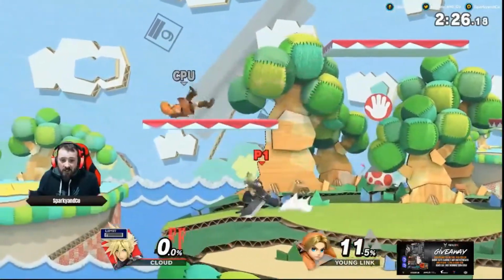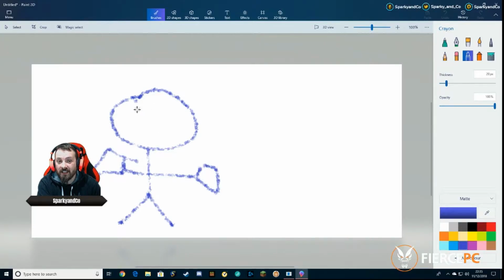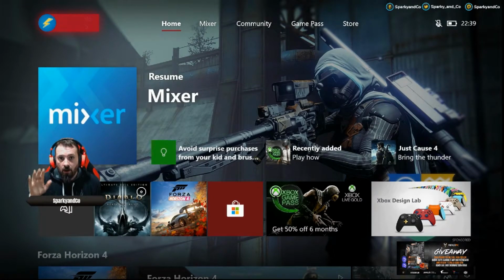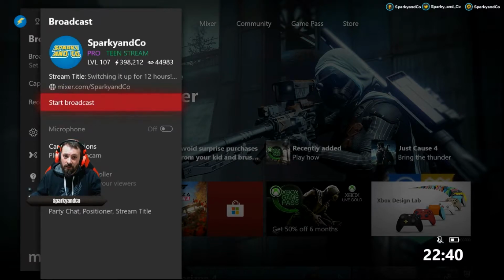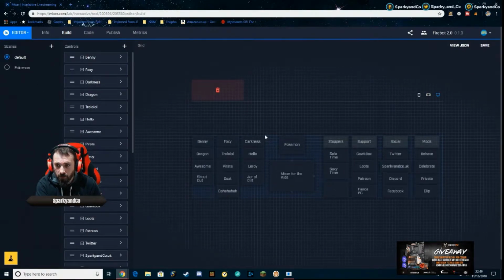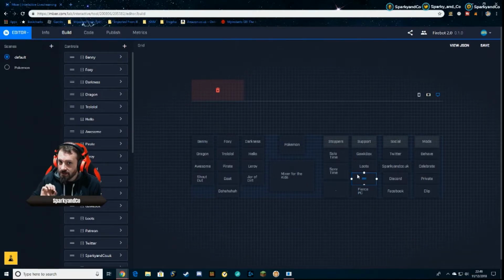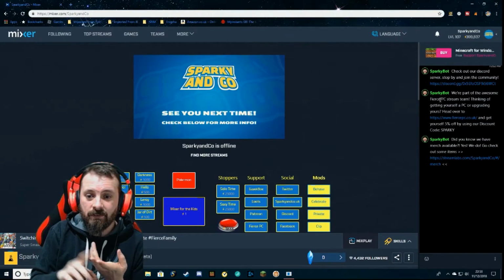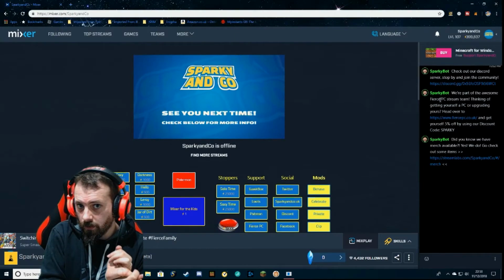BullGuard Top Tips l Streaming on Mixer - Episode 1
To get your very own FREE 2 month trial of BullGuard follow this link!